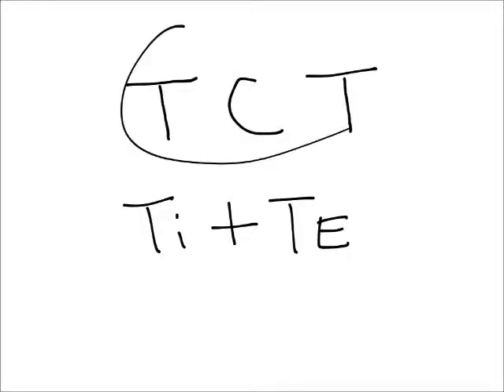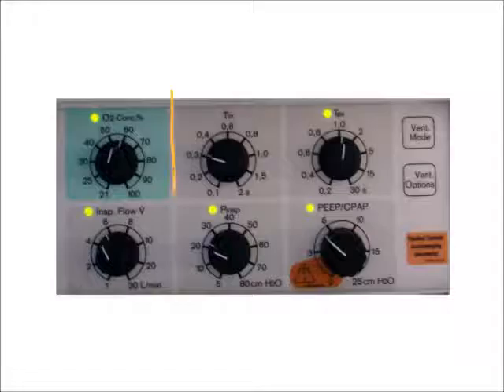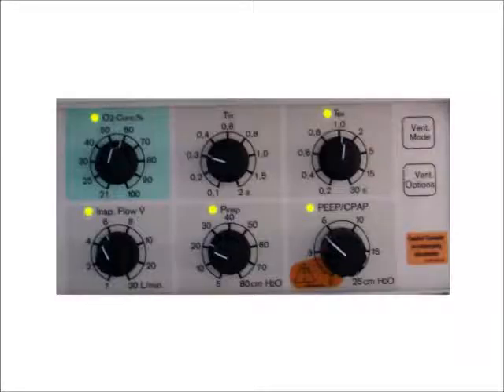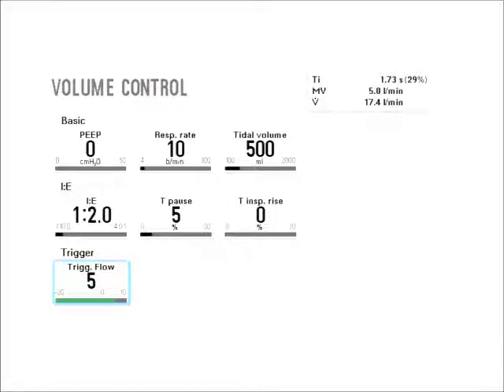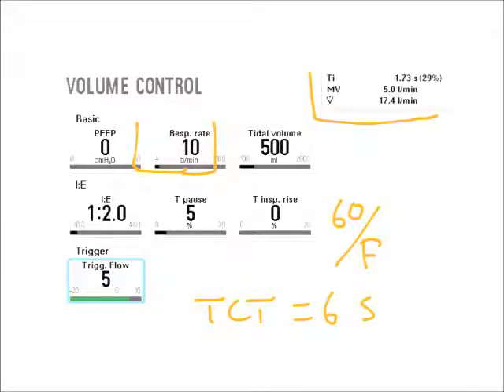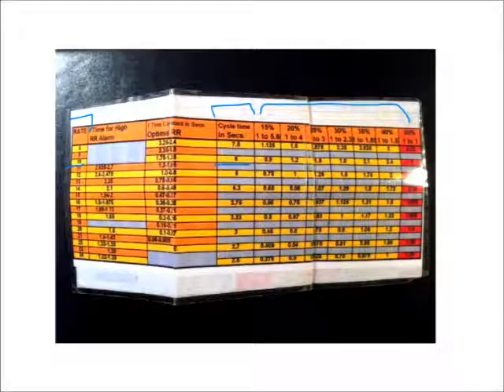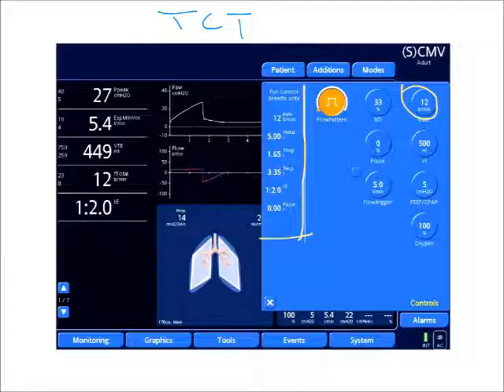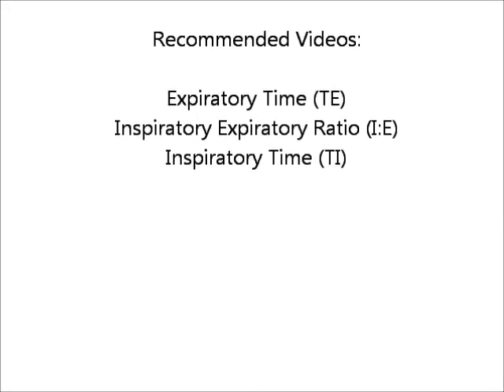Total Cycle Time (TCT)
Short video explaining Total Cycle time in regards to mandatory ventilation.